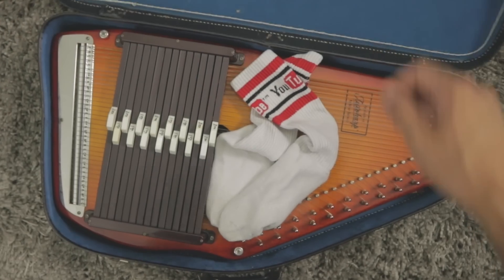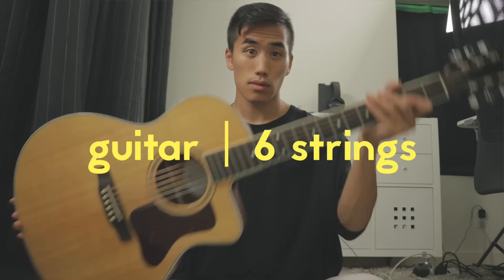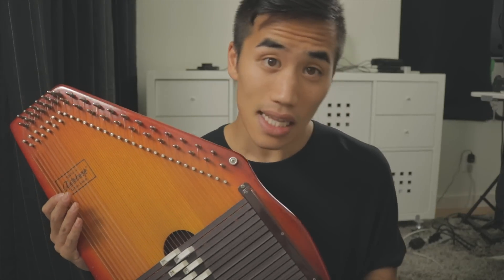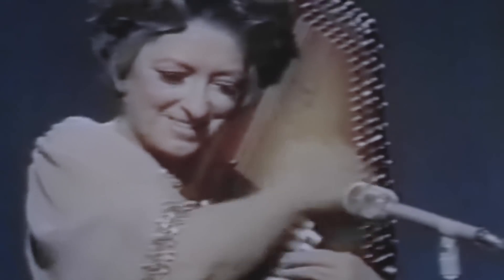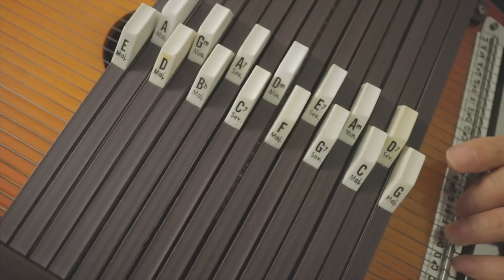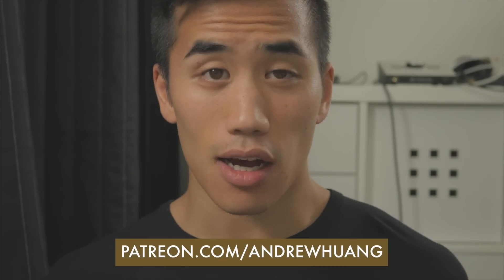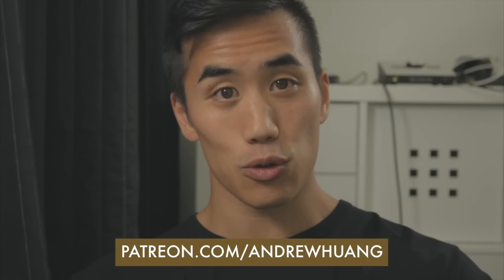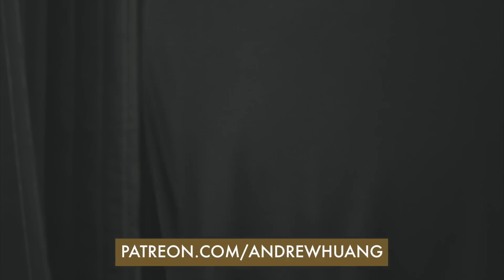AUTOHARP.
New way to autoharp.

andrewhuaaaaang

Camera 1
Camera 2
This GoPro
Autoharp microphone
Audio interface
Music software

Peter Vermeychuk
Nick Simmons
Ryan Mitchell
Ben Adshead
Felix
TobiCaboose
Nicholas Pida
Linya
Alexander Heale
Simon Andersen Svensson
Timothy McLane
Laura Haile
queenofrainbow
J.D. Springer
Linya
Rhys Huntley
Samuel Gardiner
Jack Morris

HELLO

If you're new here, my name is Andrew Huang and I'm a musician who works with many genres and many instruments - and I've also made music with many things that aren't instruments like balloons, pants, water, and meth lab equipment. Find out more about me or get in touch